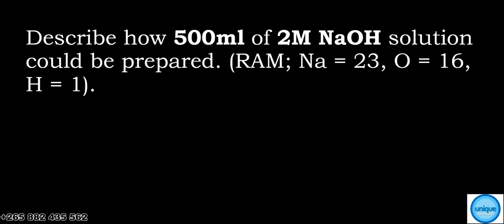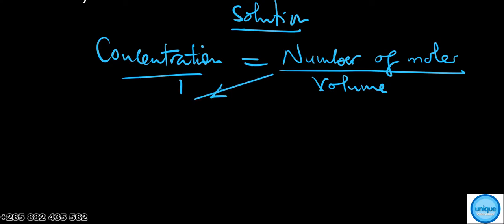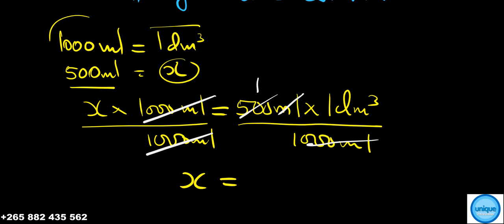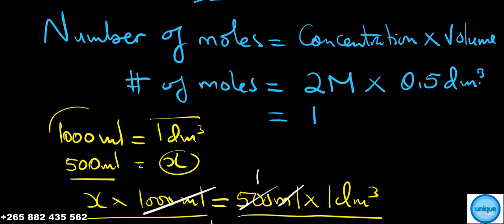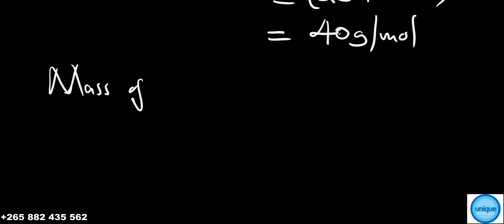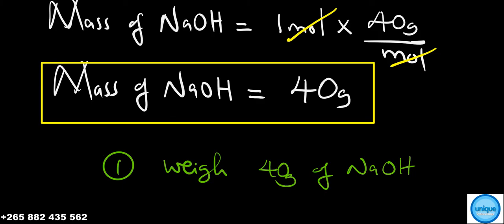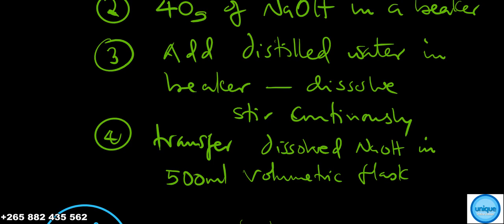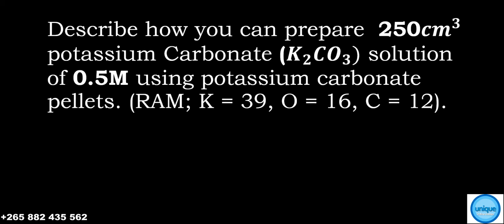Form 3 Chemistry - How to prepare a standard solution using dissolution method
This video will help you to prepare a standard solution given the volume and concentration required.